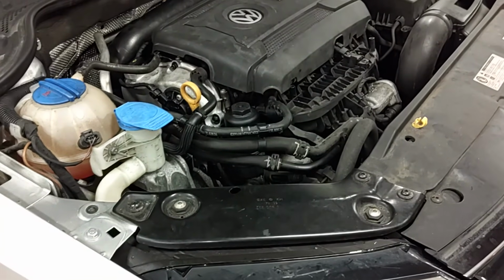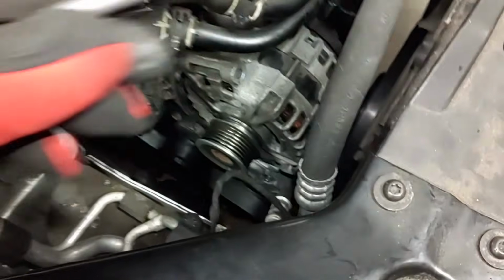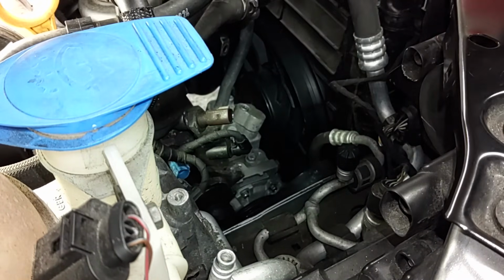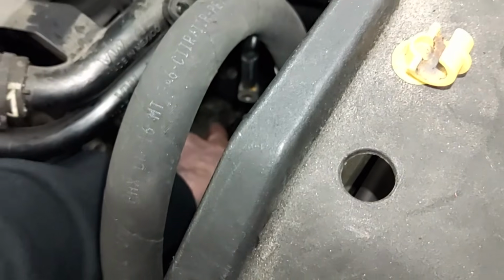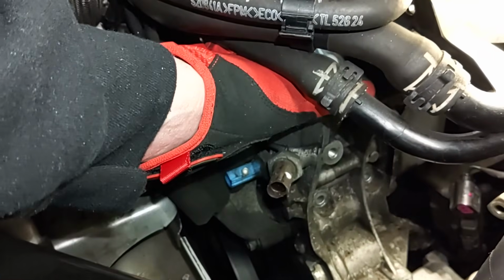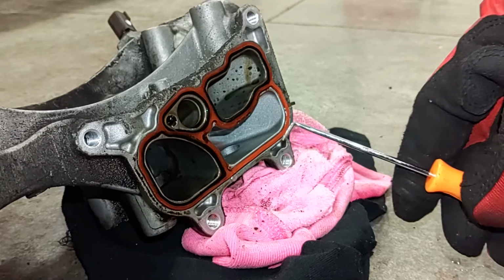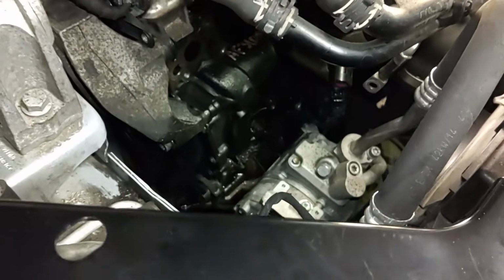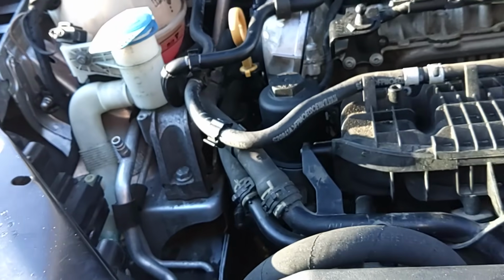2015 VW Jetta TSI 1.8T oil cooler replacement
In this video, I show how to remove and install the oil filter housing bracket and oil cooler on a 2015 Volkswagen Jetta TSI. This model has the 1.8t (CPRA) engine. This was a very time-consuming job that required a lot of patience, but it was well worth it in the end. There was oil and coolant leaking from the worn-out gaskets, which definitely needed replaced. I hope that this video helps you out. Unfortunately, this is a common area that is prone to oil and coolant leaks.

Oil cooler: 06K117021K
Oil cooler gasket: 06L117070
Oil filter housing bracket gasket: 06N115441
Water pump union: 06L121131

Triple square shallow socket set: